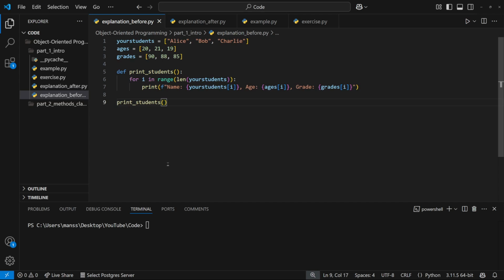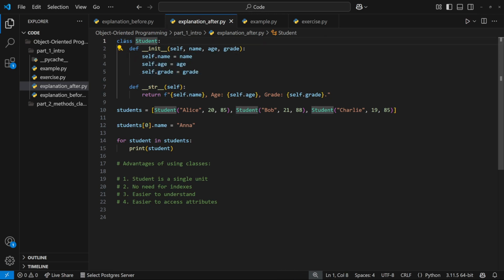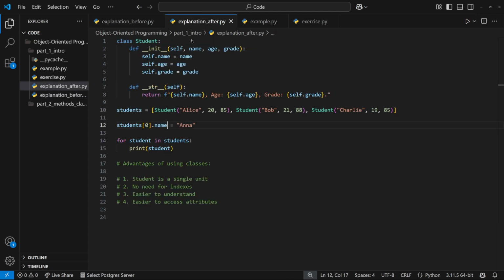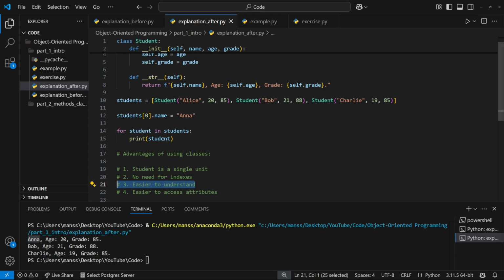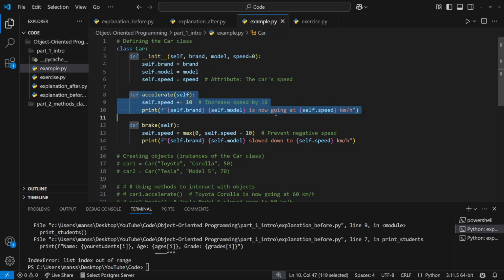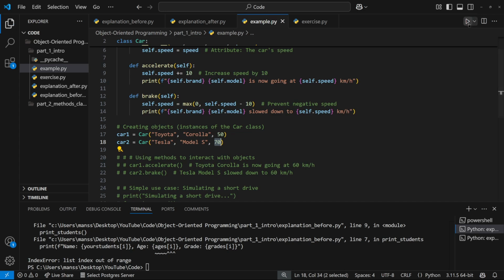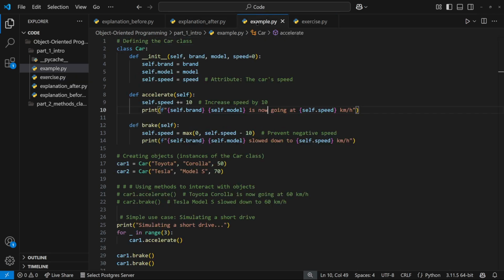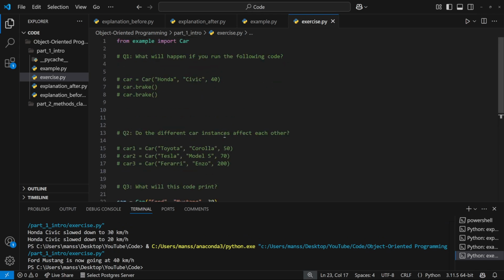Object Oriented Programming in Python - #1